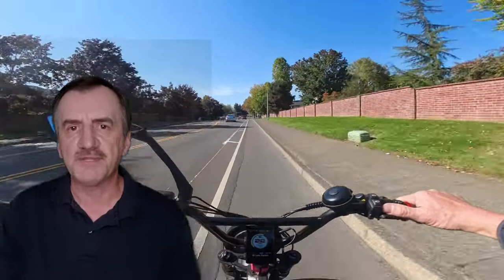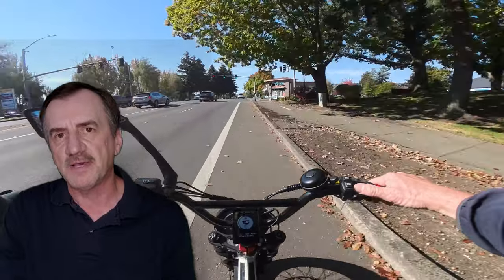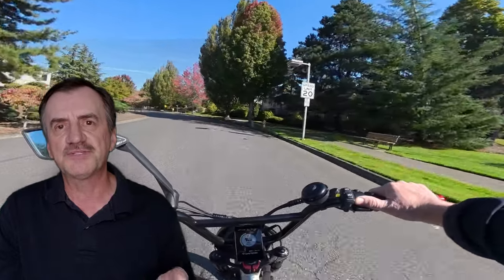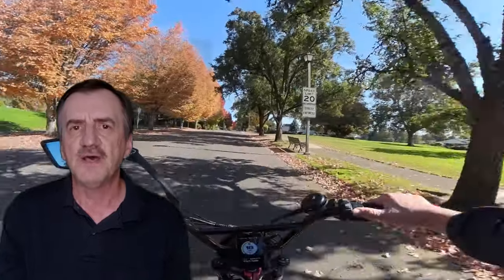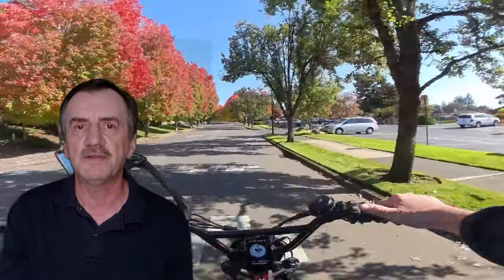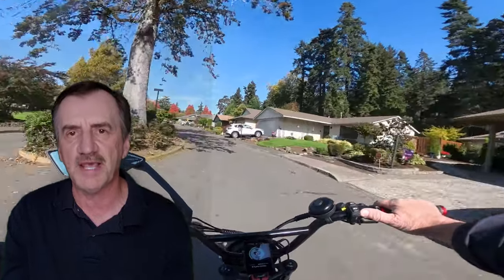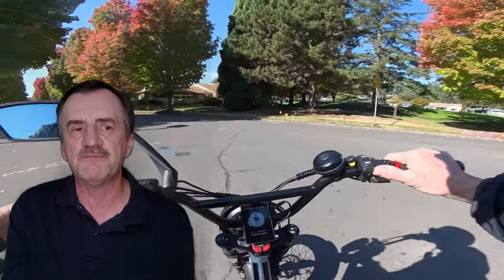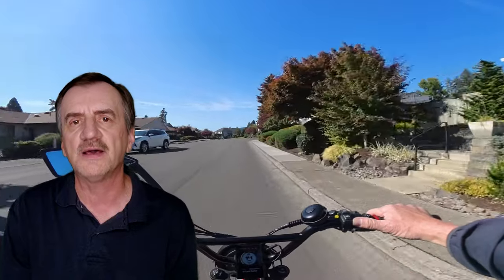Wired Freedom... Best Cruiser Ebike!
Description Of The Best Cruiser Ebike For The Price
ENGWE E-BIKES Save $50 Use Code: oregonebikermark
MOONCOOL E-BIKES Save 5% Use Code: oregonebikermark
AIPAS E-BIKES Save 3% Use Code: oregonebikermark